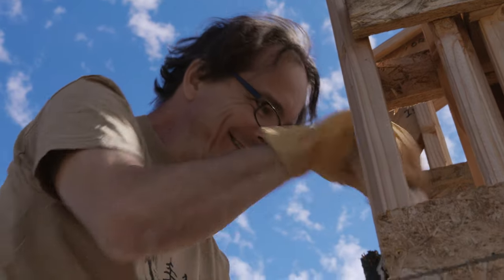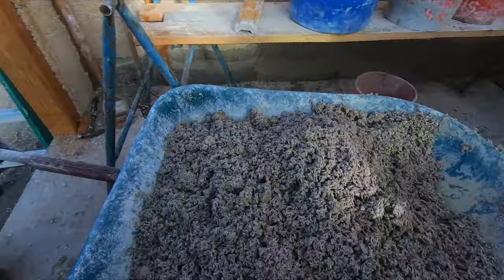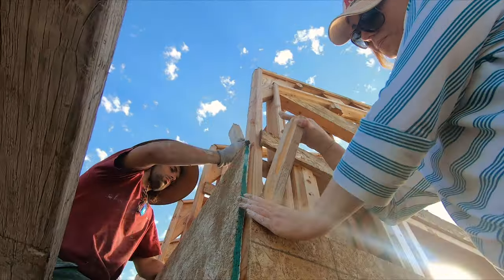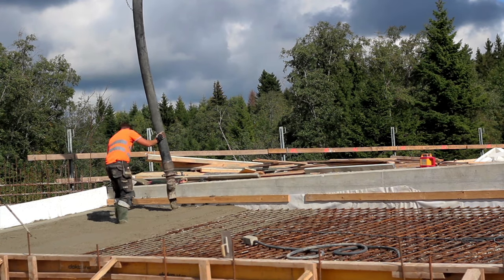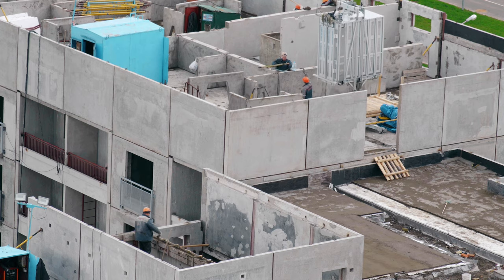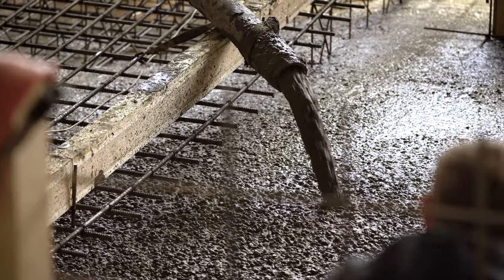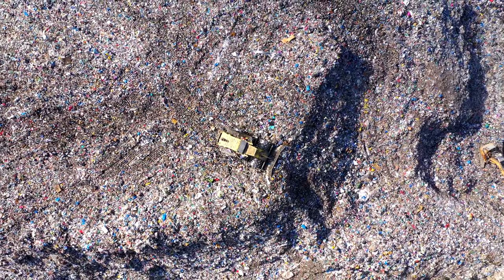Hemp docuseries - HEMP ALREADY sizzle reel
Hemp Already is a docuseries featuring the innovators disrupting the status quo and helping to save the planet by making things with sustainable and environmentally friendly hemp rather than resource depleting and often toxic traditional materials.

There are thousands of things that can be made from hemp – construction materials, paper, plastics, clothing, textiles, biofuels, foods, beauty and health products and more and the series features the companies and the people behind them that are leading the hemp movement.

Also on Amazon Prime Video!